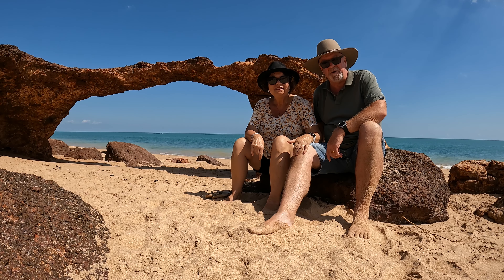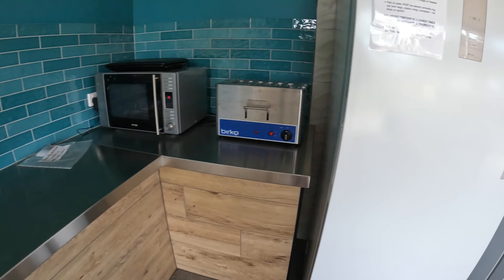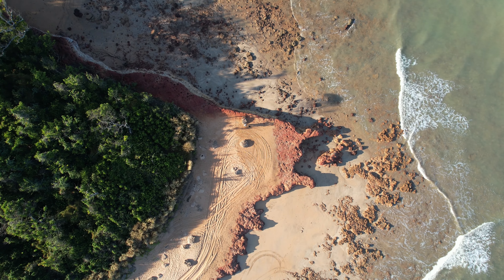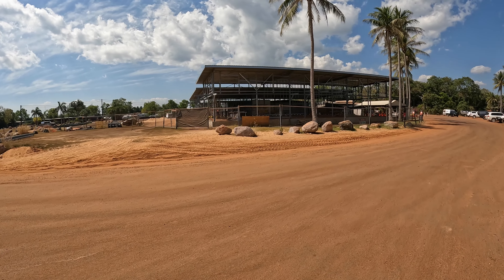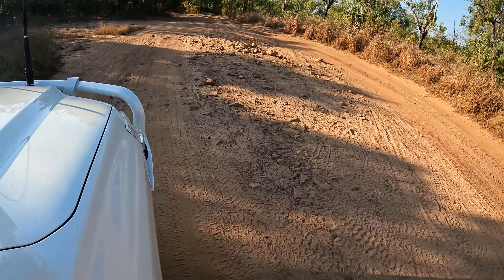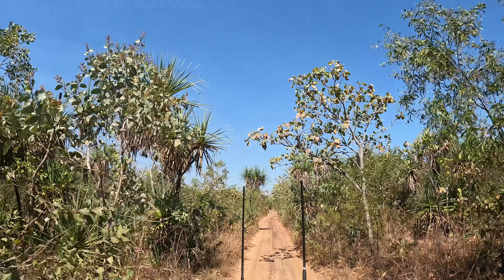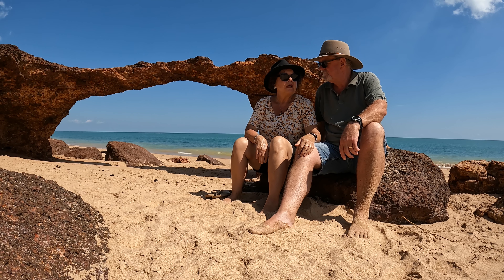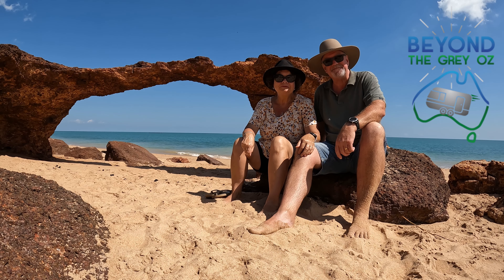We show you why Dundee Beach should be on your road trip bucket list!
Come and join us as we take the caravan out to Dundee Beach Holiday Park! Discover, what we reckon is, one the more relaxed camping spots in Australia.  And this is why Dundee Beach should be on your road trip “destination bucket list”: beautiful coastal walks, 4wd tracks, fishing and so much more.